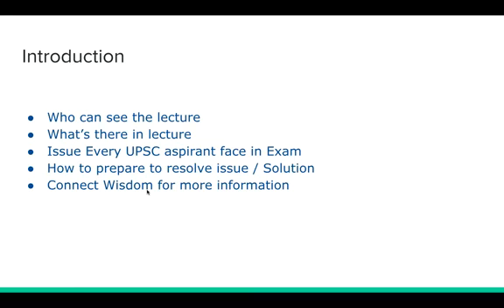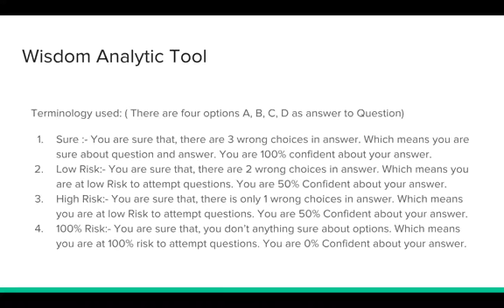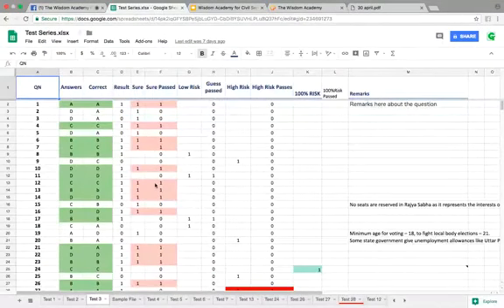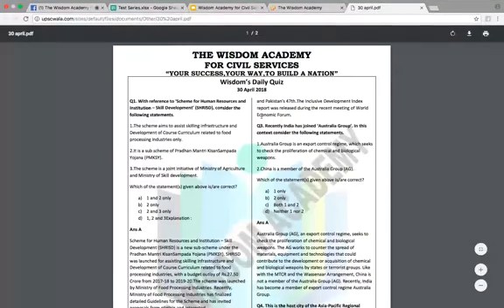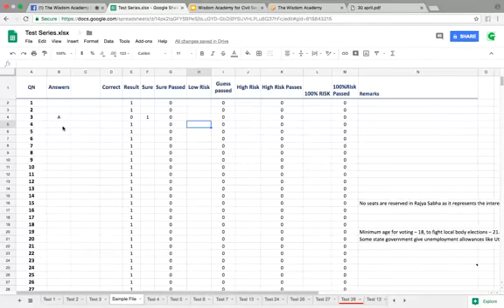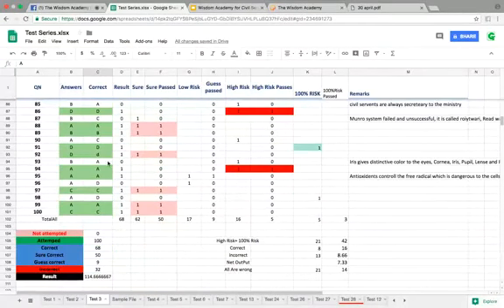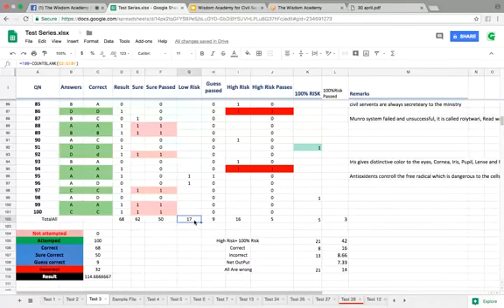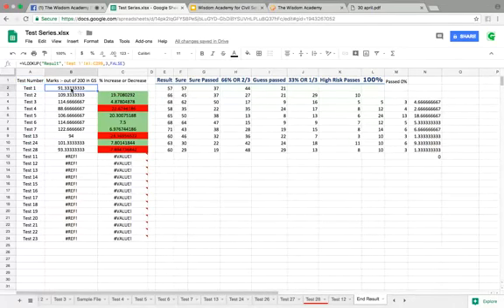Prelim cracking mantra by Wisdom Analytical Tool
This analytical tool will help you to understand where you are standing and how many question should I solve in Prelim.

Connect us for this analytical tool or more information.